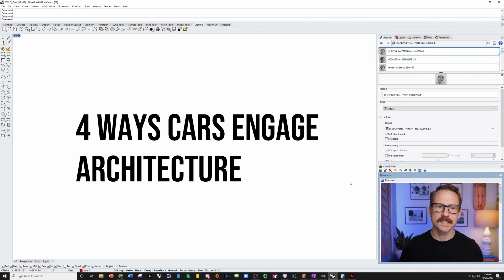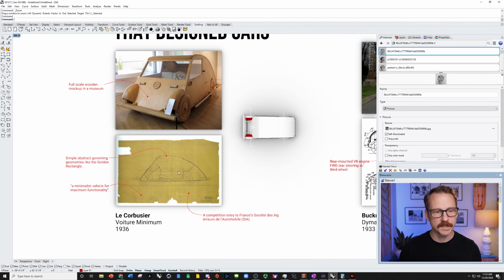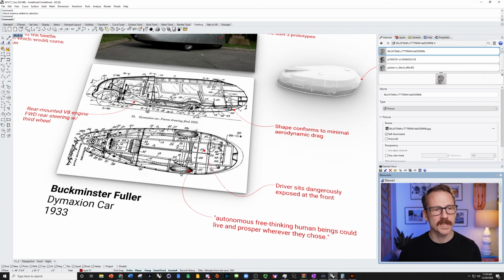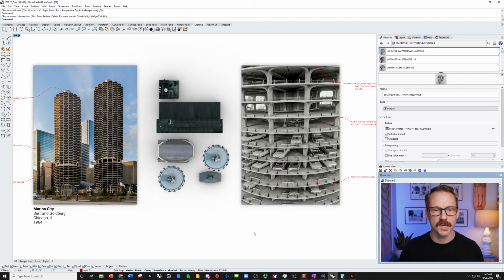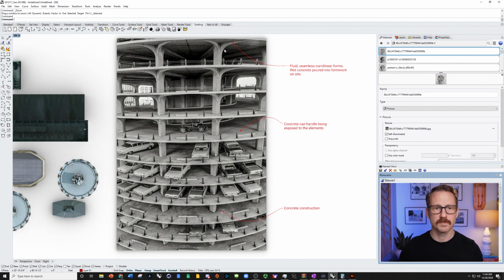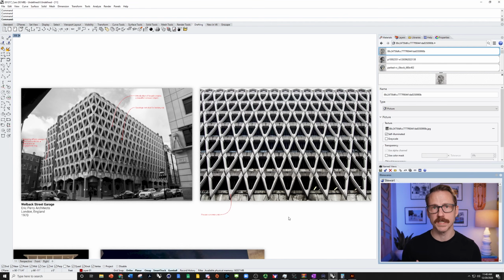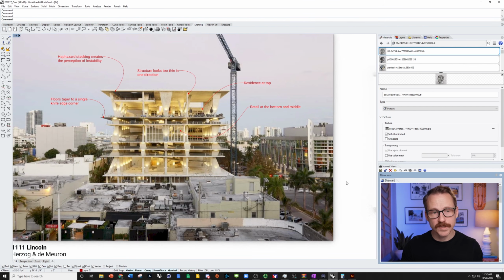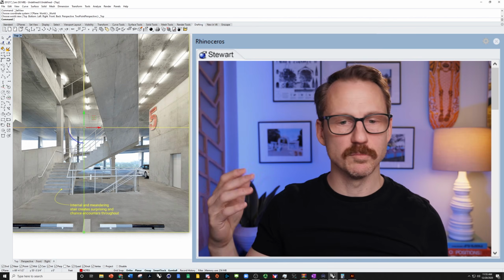Architecture and Cars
An architecture professor discusses how buildings, architects, and automobiles have a symbiotic relationship with one another. Cars designed by architects, buildings that look like cars, and buildings designed for cars all make the list as we explore what each has to teach us about the built environment.